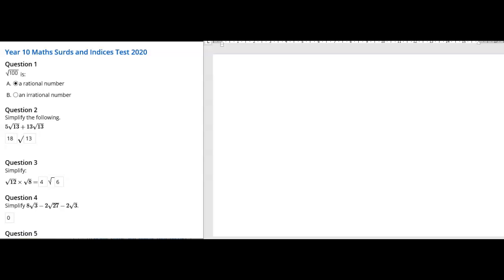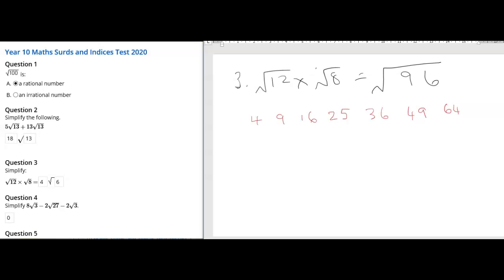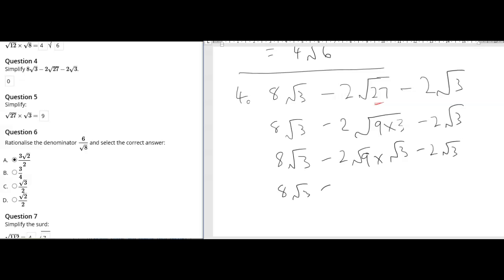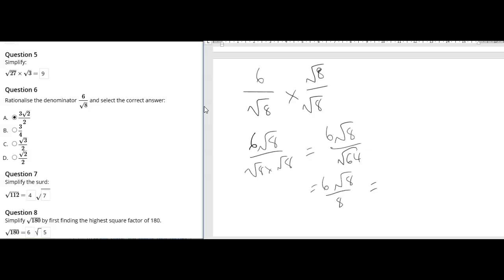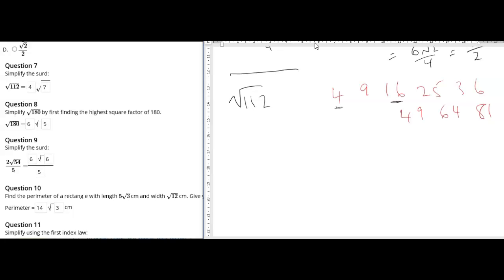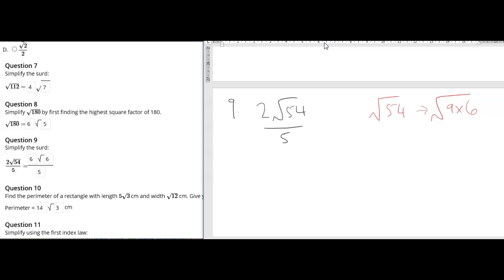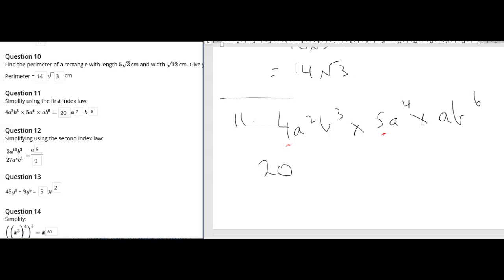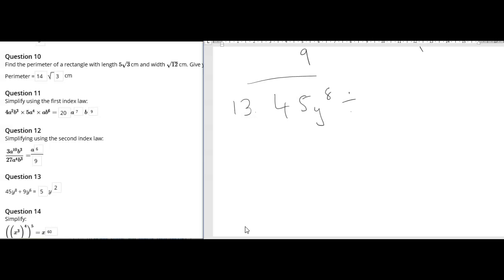10 Maths Surds and Indices Test 2020_Solutions q1-13